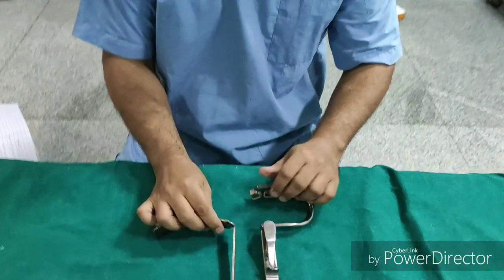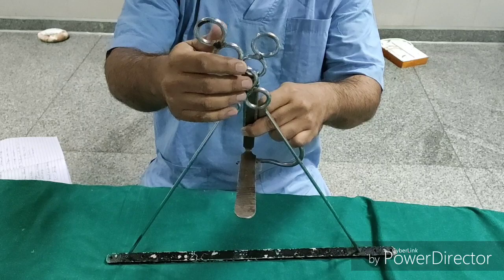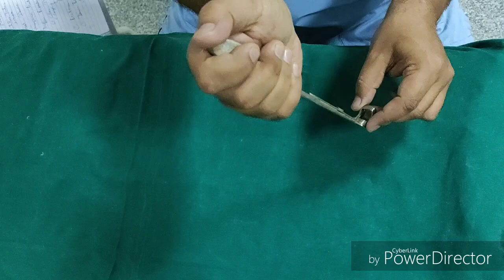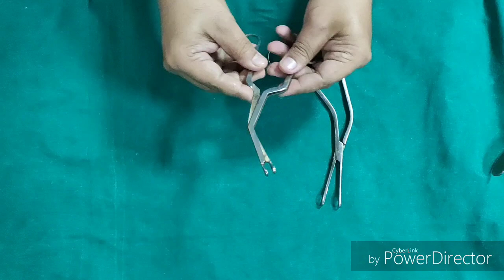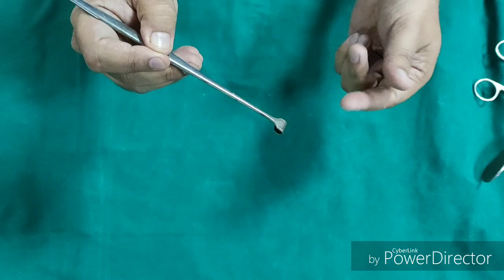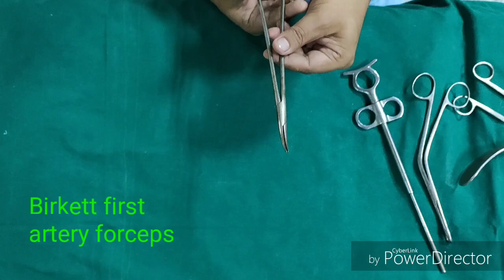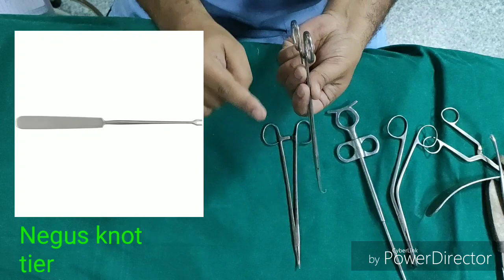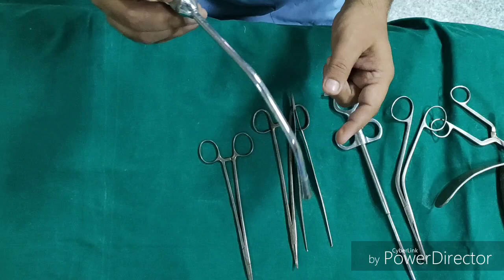Tonsillectomy and adenoidectomy instruments | ENT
This video describes the instruments used in tonsillectomy and adenoidectomy surgeries.